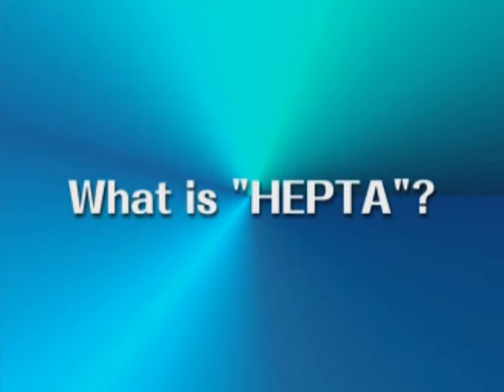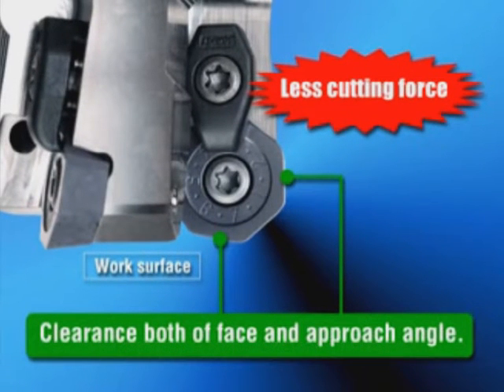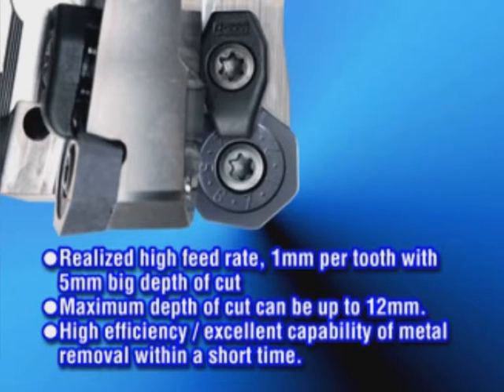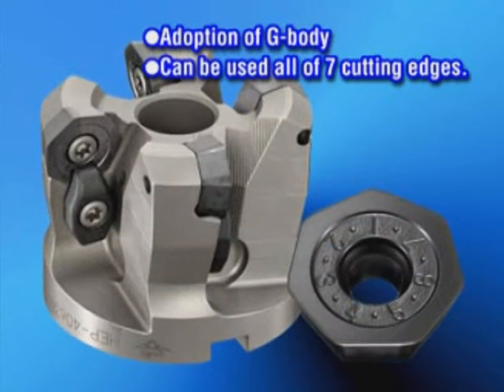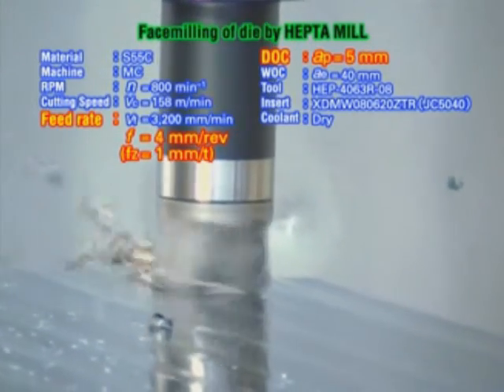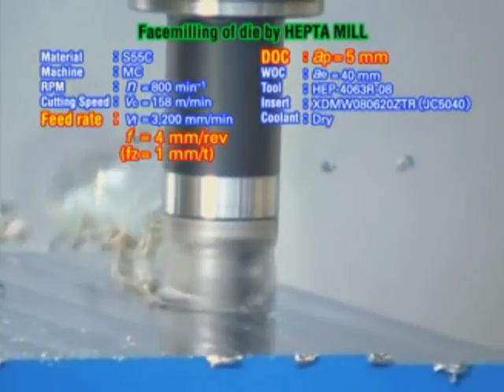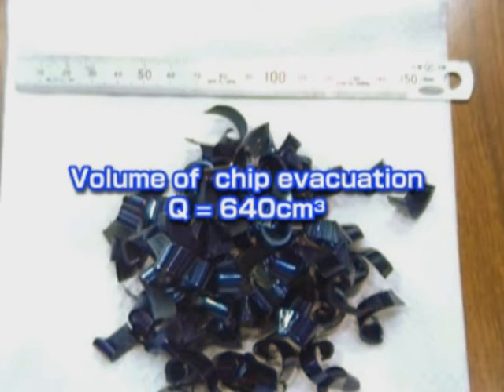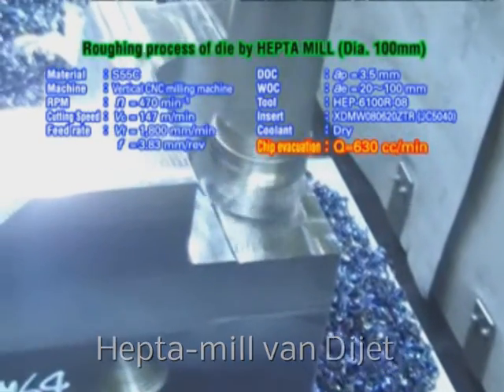Hepta van Dijet.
Highfeedmill (hfm) oftewel hoge voedingsfrees heeft een freeskop met 7-hoekige wisselplaten. Is ontwikkeld voor het voorfrezen met grote snedediepten. Één grootte wisselplaat voor alle diameters. Wisselplaat is leverbaar met of zonder spaanbreker. Kan eventueel worden voorzien van een "wiper" wisselplaat.

Deze frees is zeer geschikt voor het frezen in gietijzer, frezen in construstiestaal, frezen in gereedschapstaal, frezen in gietijzer en frezen in RVS, zoals Rvs303 Rvs304 Rvs316 en Rvs321.